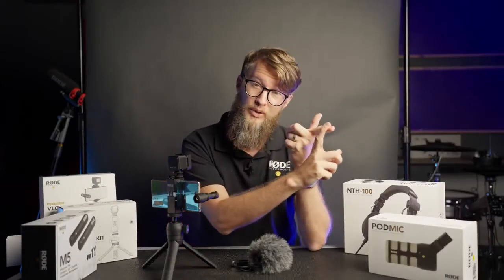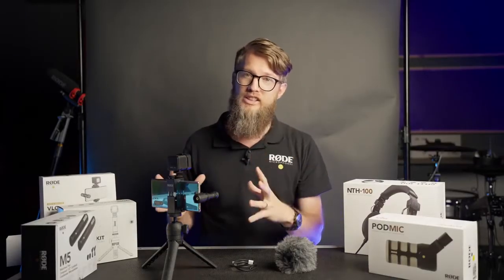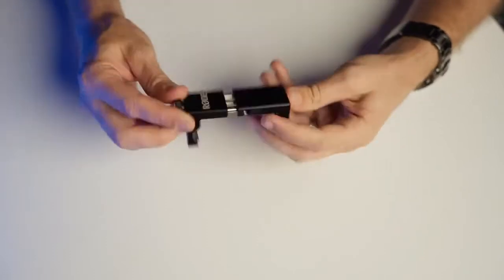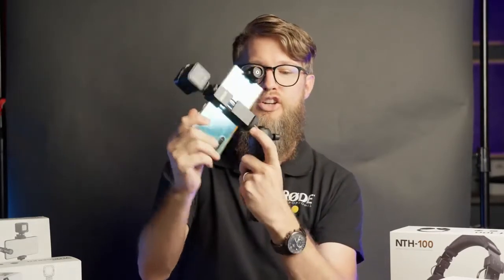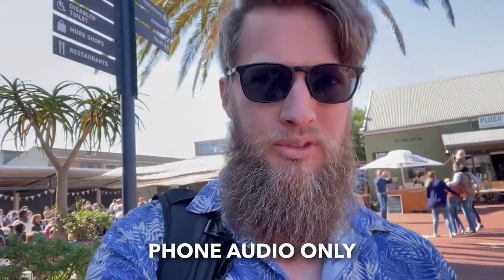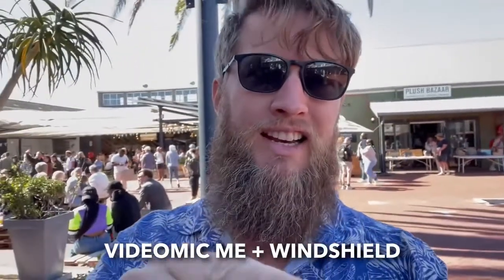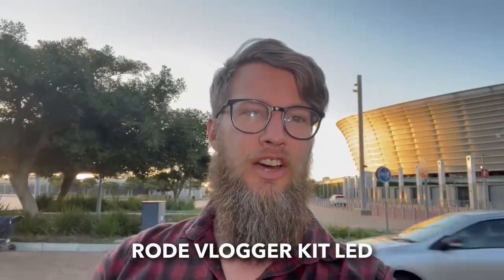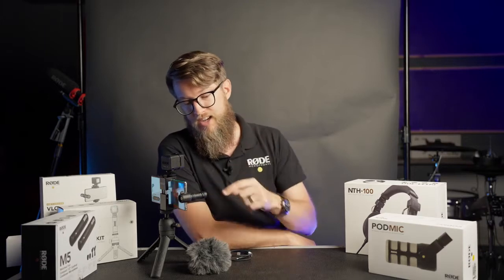RØDE Vlogger Kit - The Only Way to Record on a Smartphone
The Universal Vlogger Kit contains everything you need to get professional results when filming using your mobile phone with a 3.5mm headphone socket. The VideoMicro connects directly to your device, delivering crisp, clear, directional sound for any application. The SmartGrip secures your device firmly in place for stable recording and connects seamlessly to the Tripod 2 for either handheld or tabletop use, while the MicroLED ensures all your shots are perfectly lit.